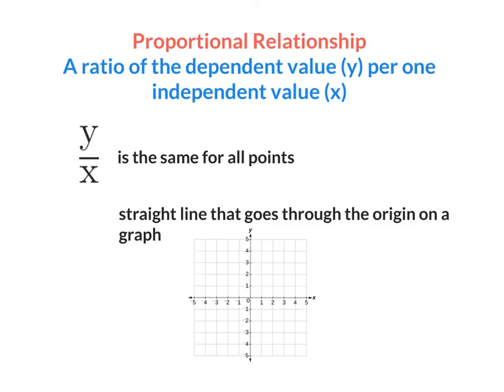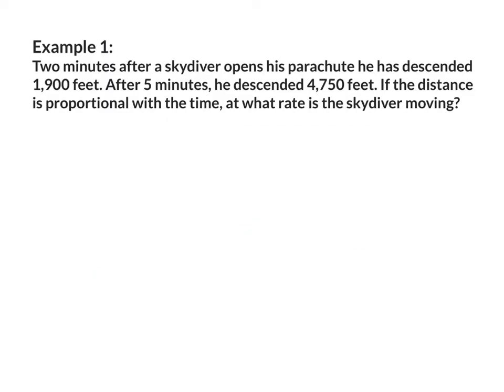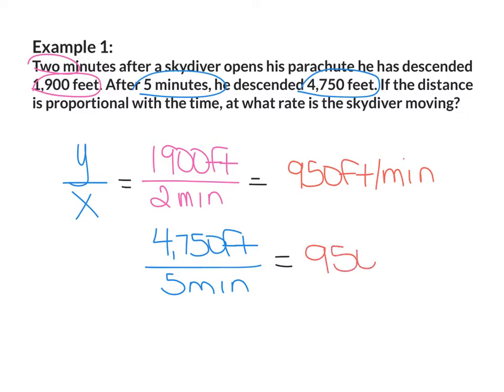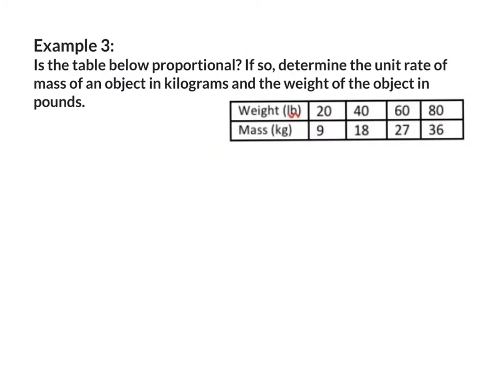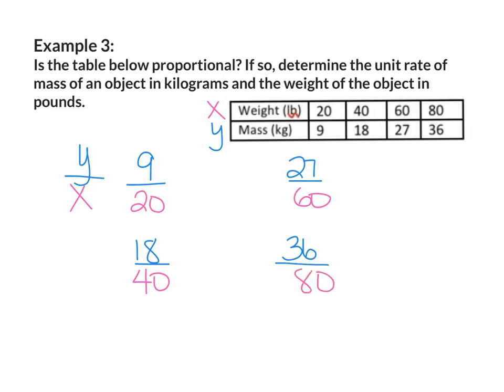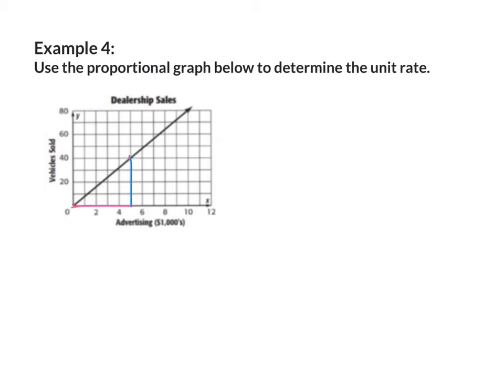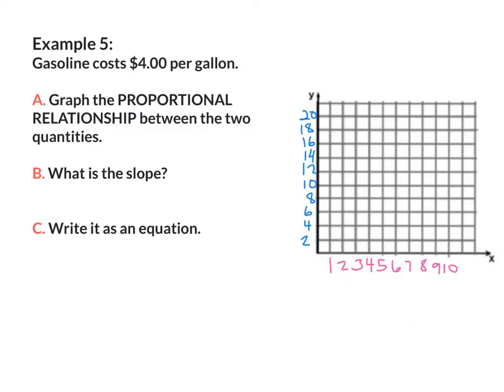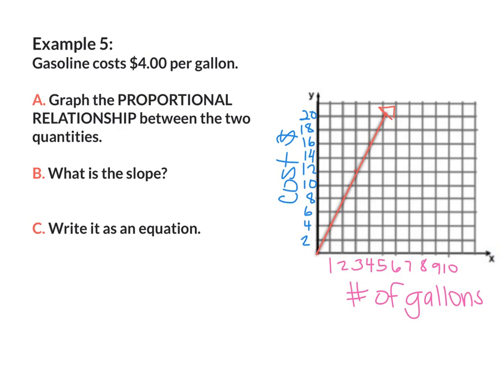Equations in y = mx + b Lesson 3.3 part A